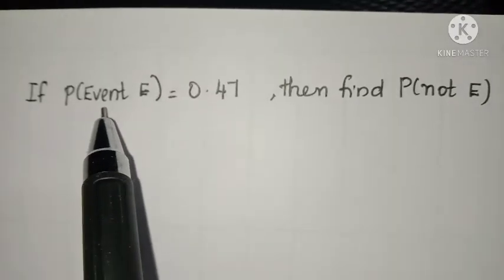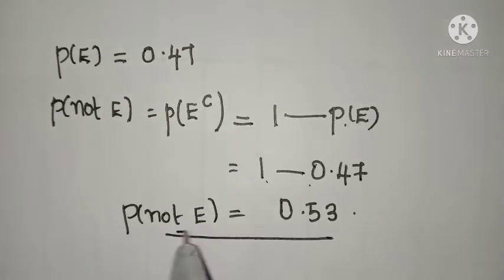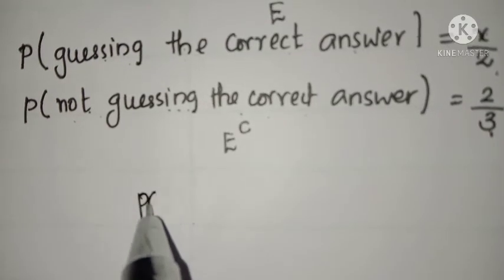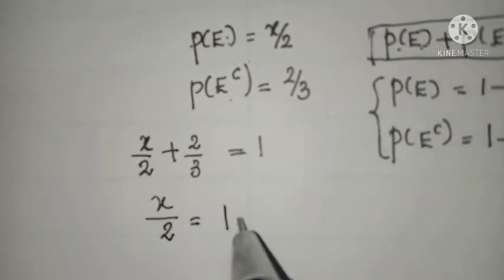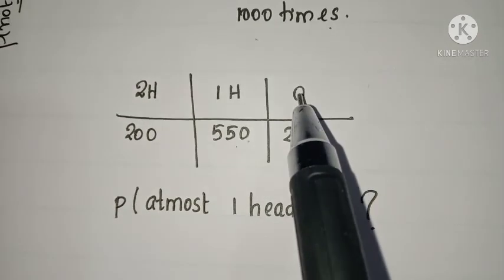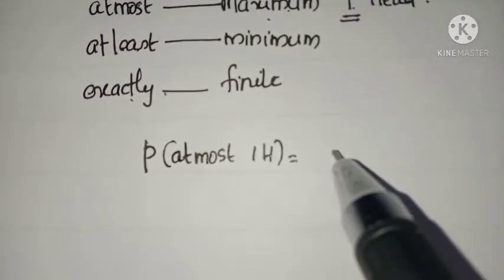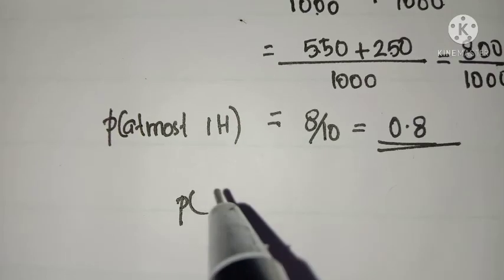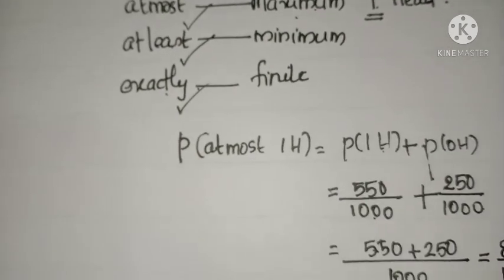CLASS-9-MATHEMATICS:REVISION LECTURE VIDEO -PROBABILITY -2